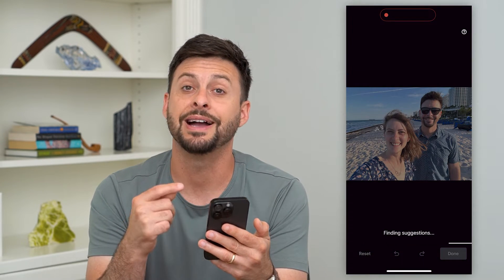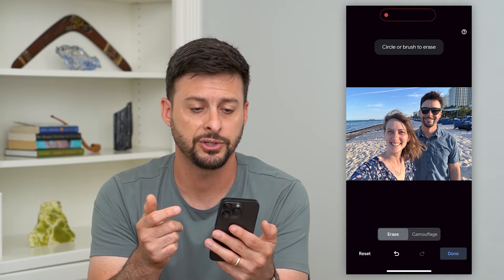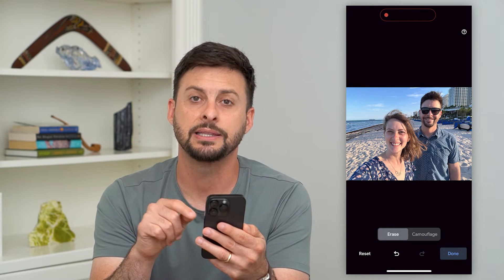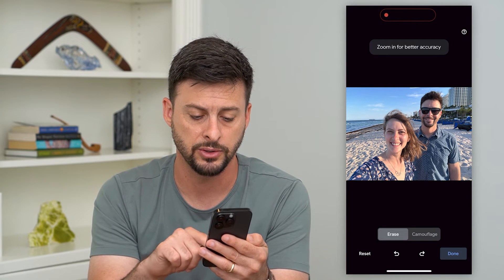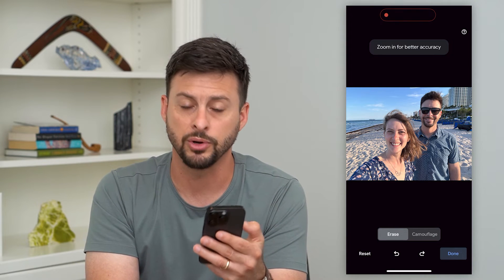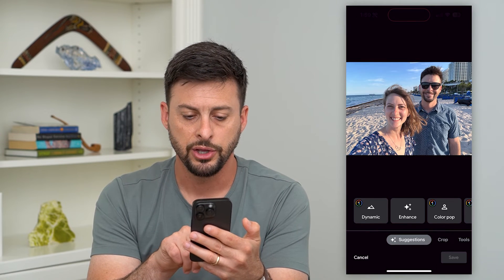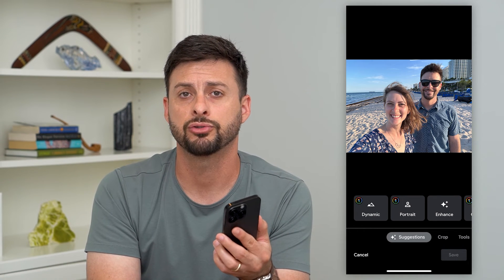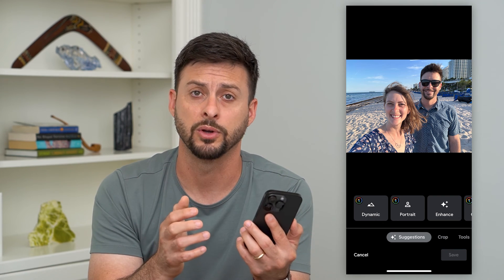How To Remove An Object From A Photo In Google Photos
Let's remove any object from a photo using Google Photos if you no longer want a telephone pole, people, buildings, etc. in your photo.